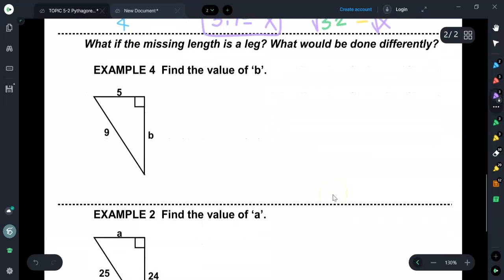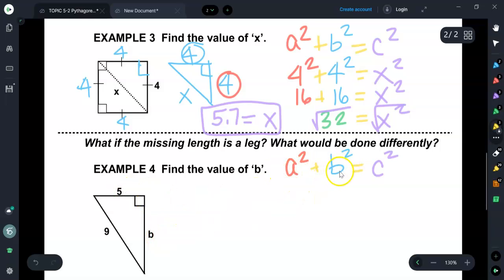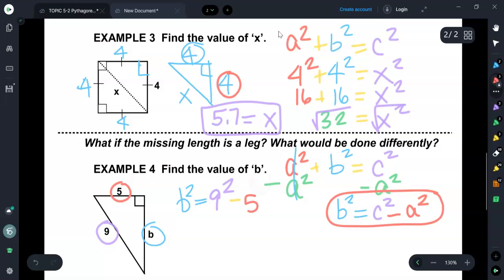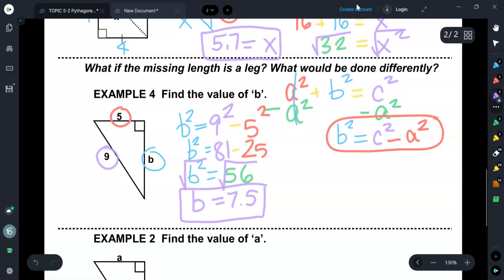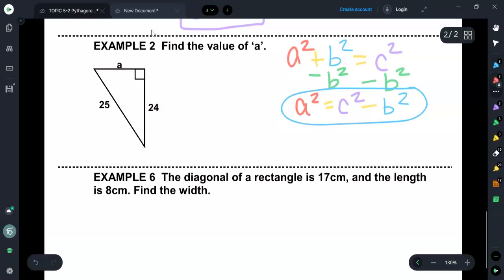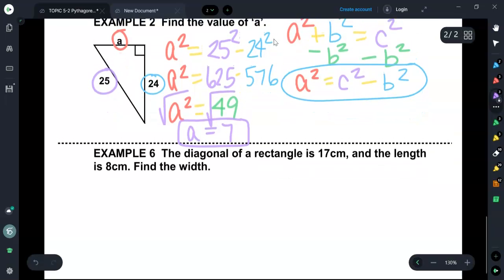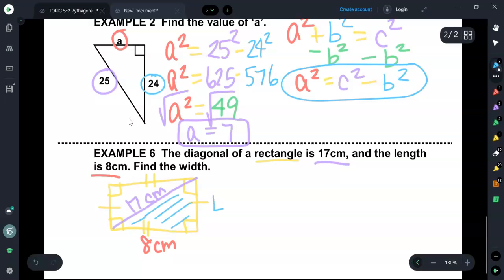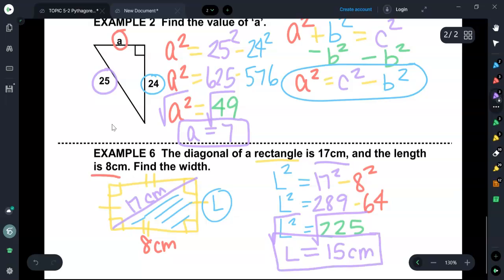Pythagorean Theorem Missing Leg (5-1)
Solving for the missing leg of a right triangle using subtraction